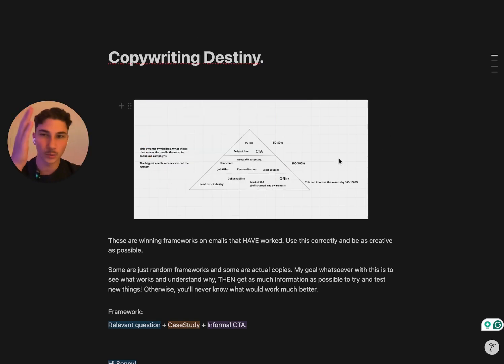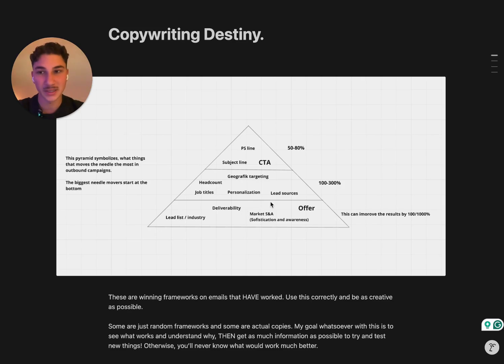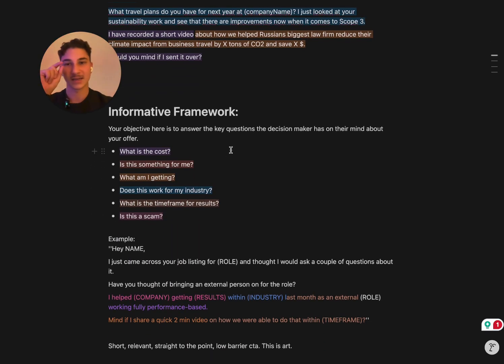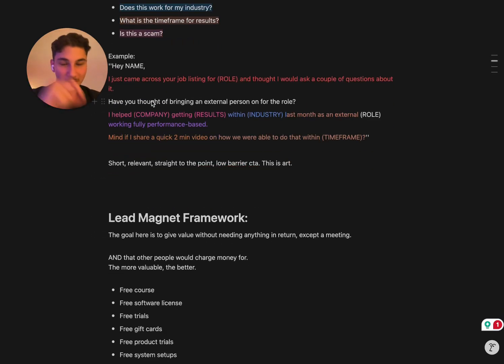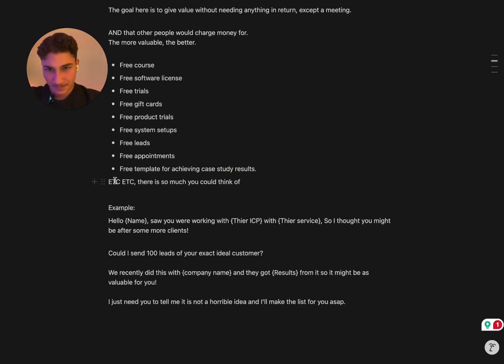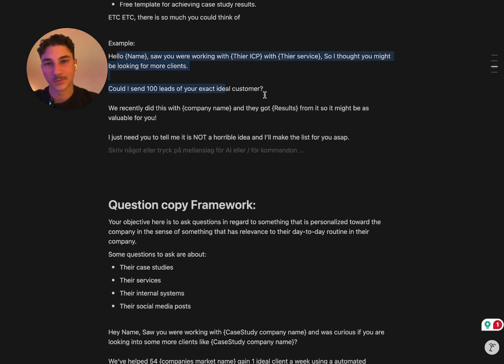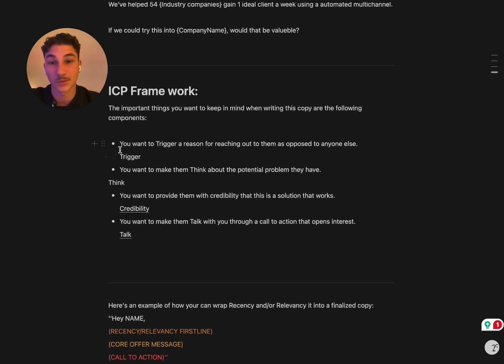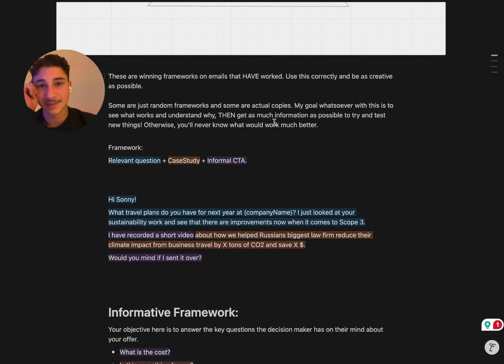USE THESE WORDS TO BOOK 6+ MEETINGS/DAY. (MY EXACT FRAMEWORK)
Beyond these valuable videos, I also allow b2b companies to get more clients so,

If you want to know how to get a predictable flow of 2-8 clients per month to your B2B Company, on a PAY-PER-RESULTS basis. It is pretty crazy I know, NO OPT-IN, NO BS PaY peR ResuLt.